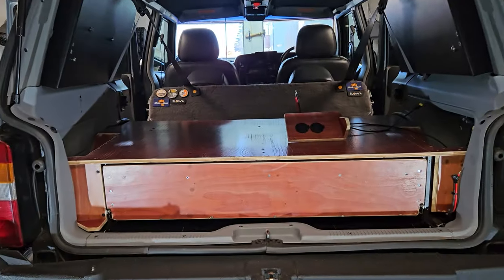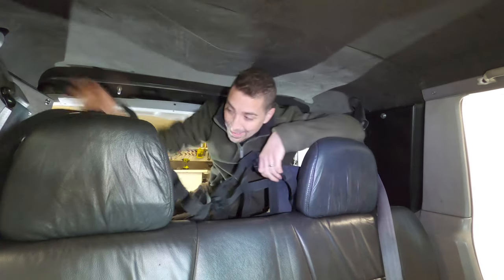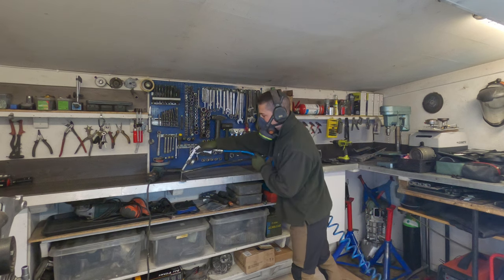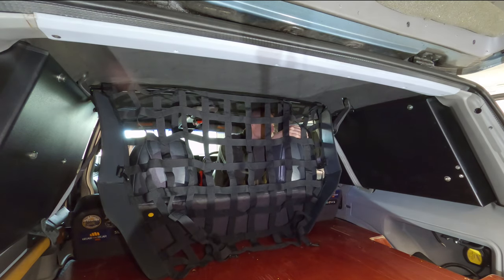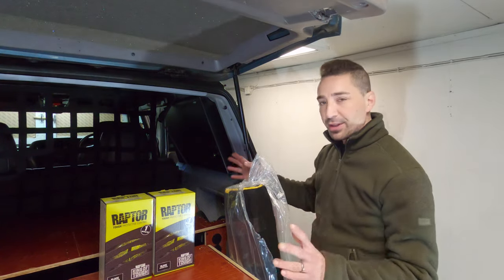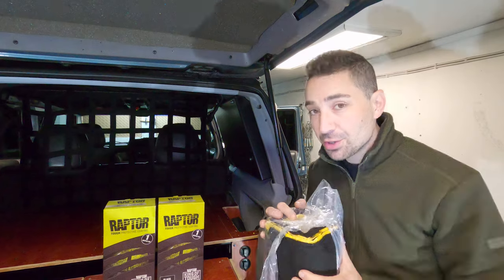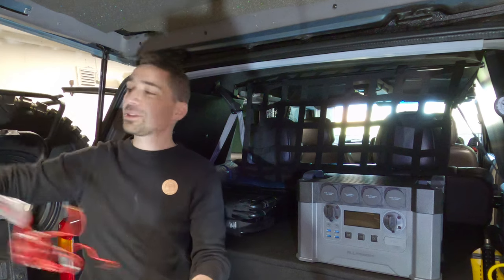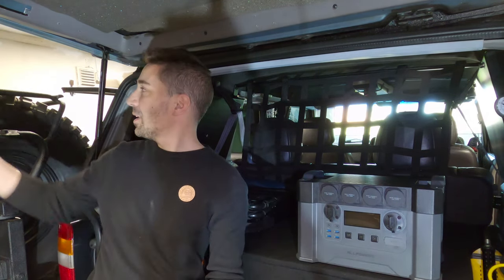Making My Jeeps Rear Camp Storage Look Awesome!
My Jeeps rear storage drawer system (AKA Samantha's bed) is getting its final furry touches. The wooden and aluminium frame are working well but looking dung, so hopefully wrapping it in carpet and adding some finishing touches will make it look more OEM and professional.
This is the final build on this setup although a different fridge/battery setup will eventually clean up the system more.
Mike

Forest Road Explorer LED Lights!

Jeep Spec:
1999 Jeep Cherokee XJ 2.5TD RHD.
6" Lift Drop Pitman Arm.
6" x 2" Box Rocker replacement with Tube Slider.